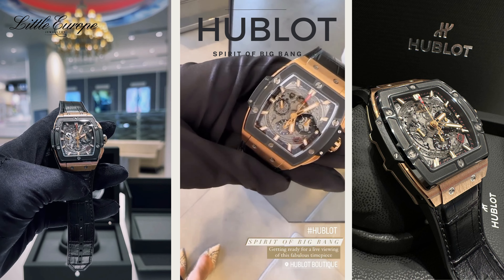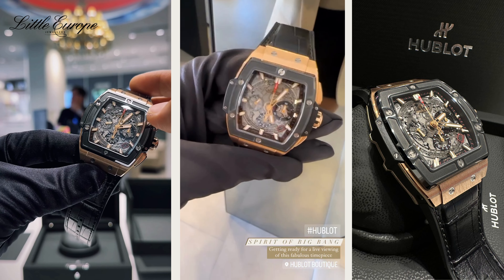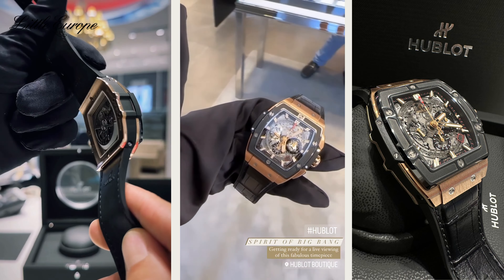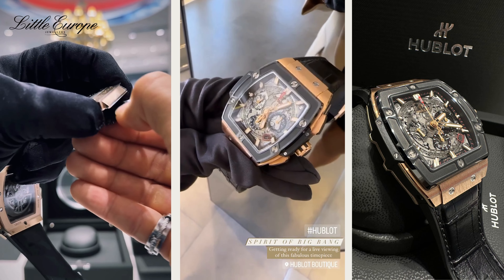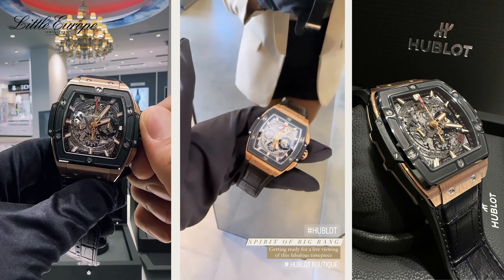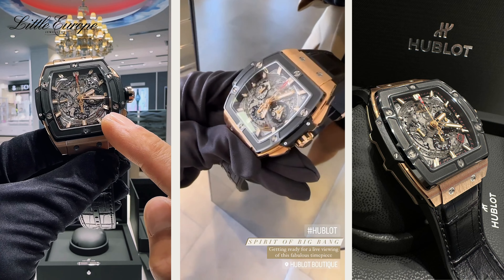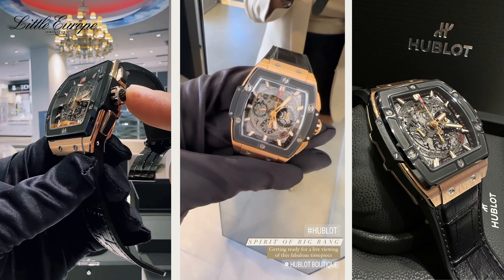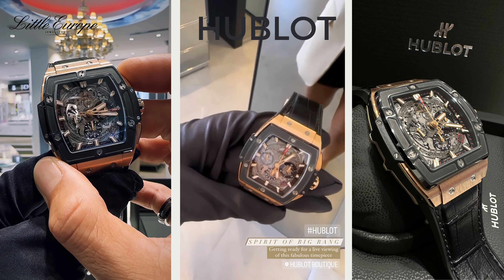Hublot Spirit of Big Bang King Gold Ceramic